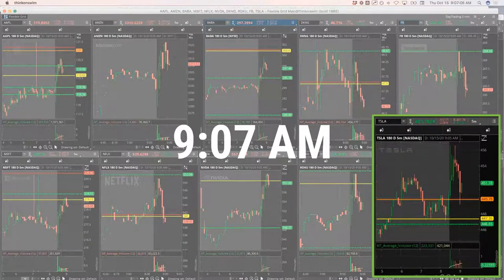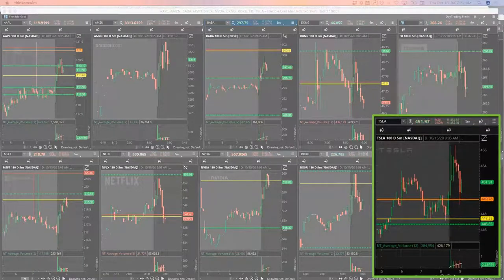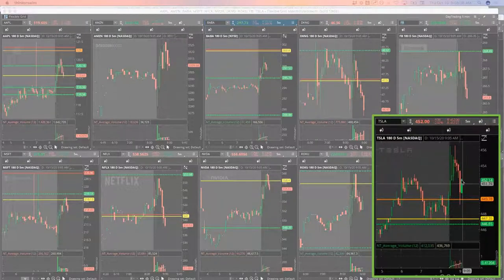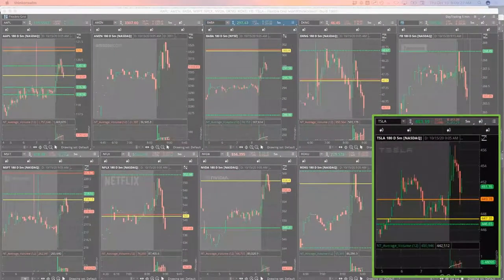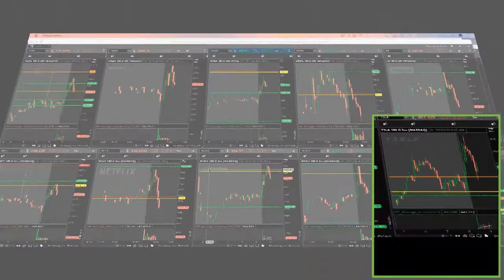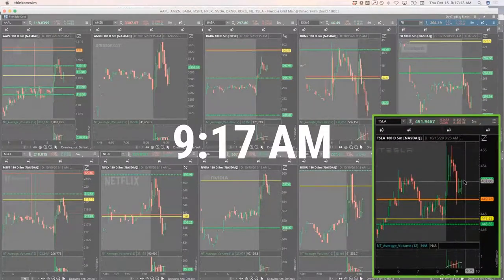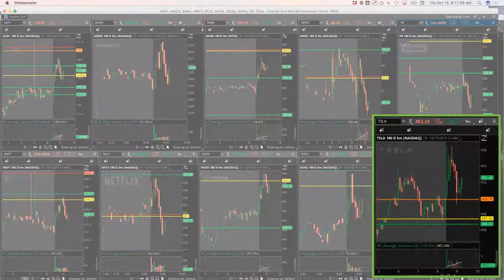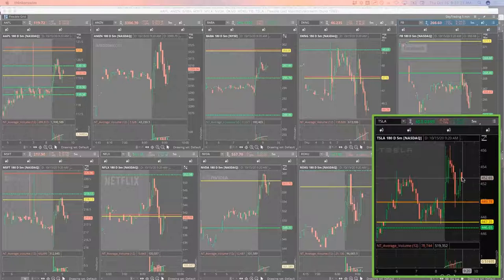TSLA Trade Clip: 10-15-2020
Check out this TSLA Trade example we did live on 10/15.

YouTube.com/navigationtrading
Facebook.com/navigationtrading